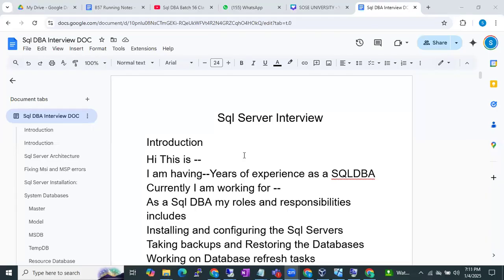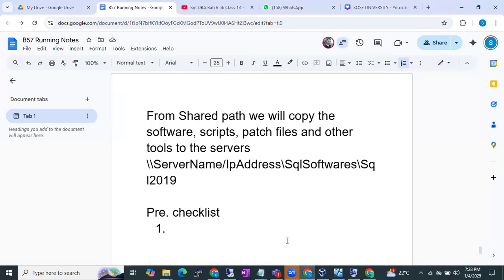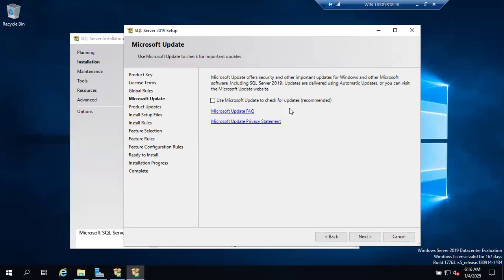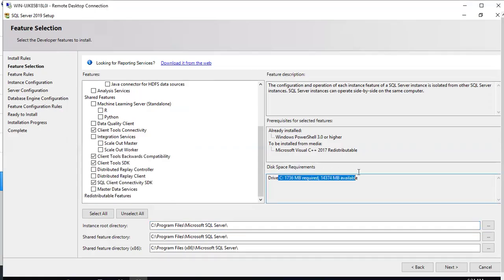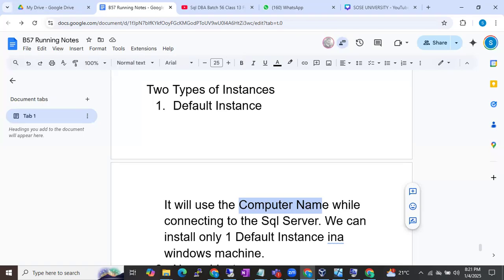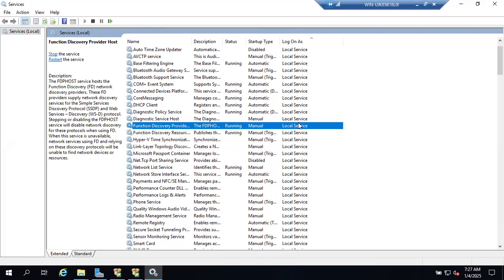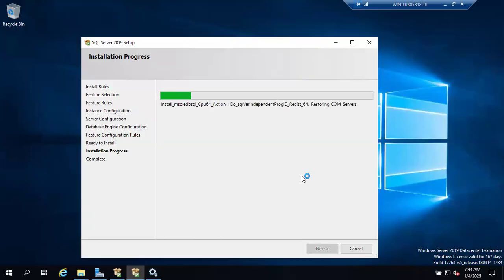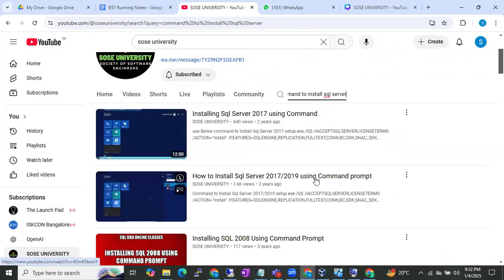Batch 57 MS Sql DBA Class 6 Full Discussion Sql Server 2019 Installation || Contact +91 9902590140